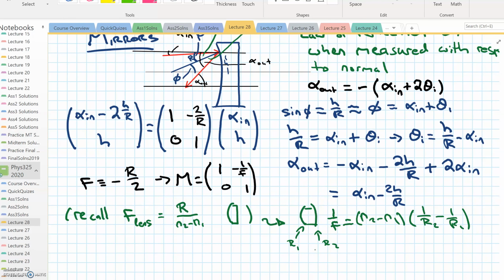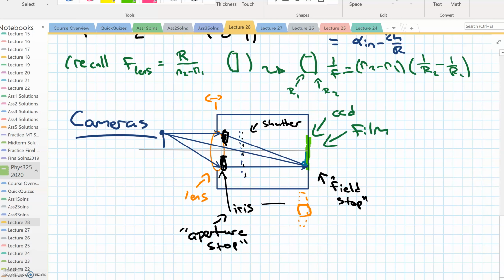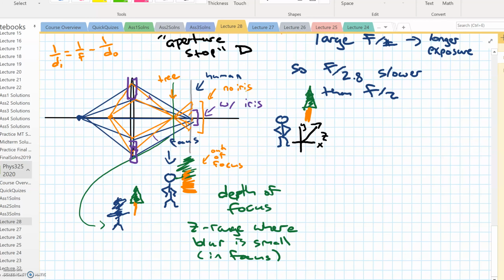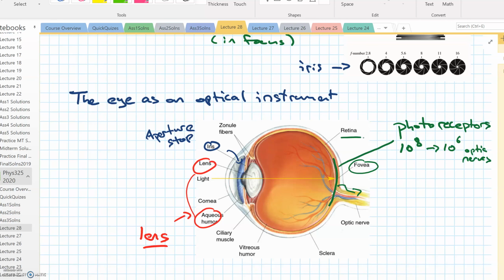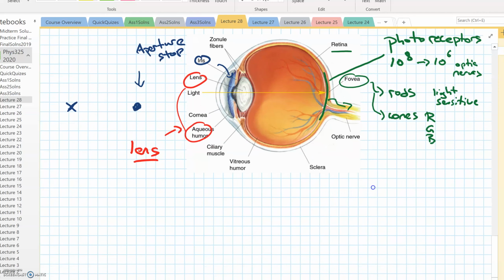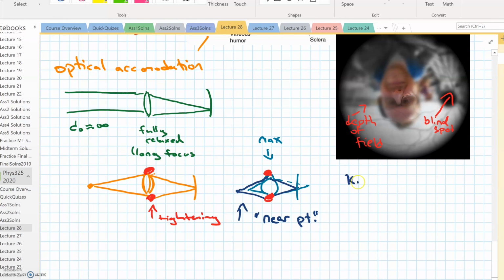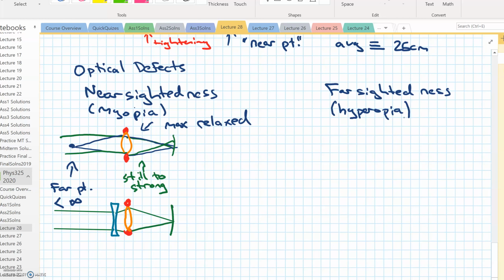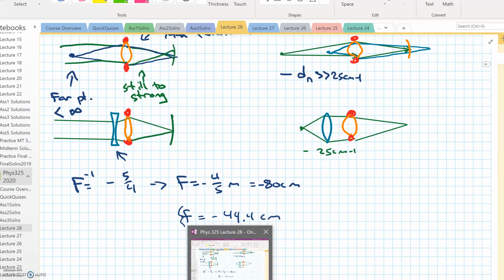Cameras and Eyeballs: UVic Phys 325 Lecture 28b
In the second part of lecture 28, we look at cameras and the human eye as optical instruments.